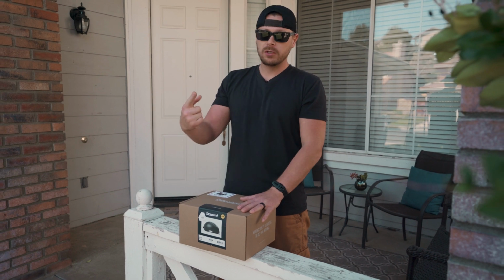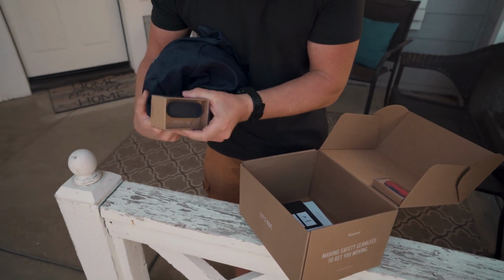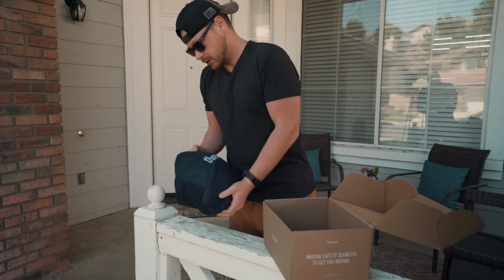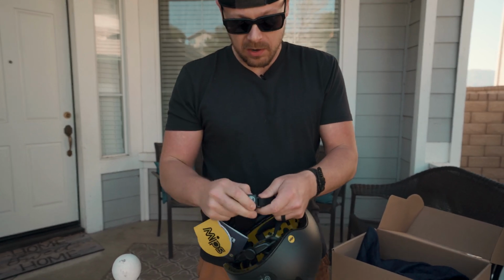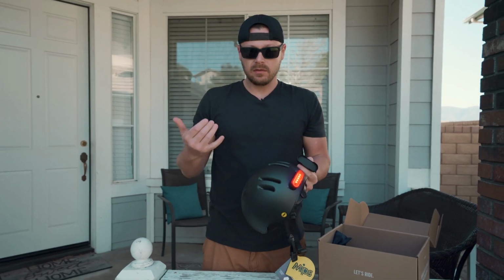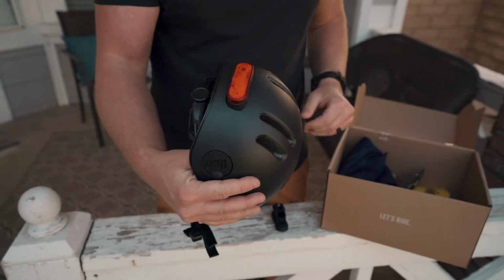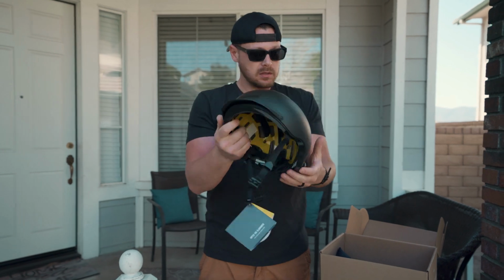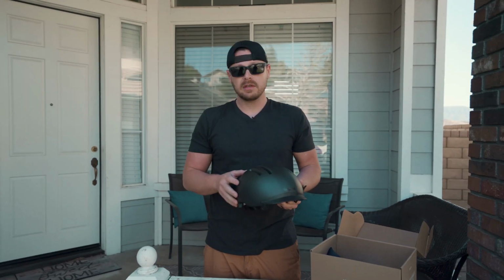Thousand Helmet // Unboxing and Review // Chapter Collection Matte Black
Host & Content Creator: Anthony // MissionBridgeMedia.com
Behind the Camera: Parker // AmstutzCreative.co

Sony a7S III Camera
Favorite Lens

At inGear, our passion is making adventure accessible to all. We believe that anyone can enjoy the outdoors with the right gear, so we provide honest reviews of the latest products on the market. Our mission is to help you find the best gear for your lifestyle & adventure goals.

Your host is Anthony, an outdoor adventurer since childhood. He grew up working at a skydiving business in Oregon, before transitioning into a career acting in film and television in Los Angeles. Anthony was also a contractor with the Department of Defense for several years, and continues to do freelance work in the security industry. He is an amputee and advocate for embracing challenges and living without limitations.

We hope you enjoy the channel!